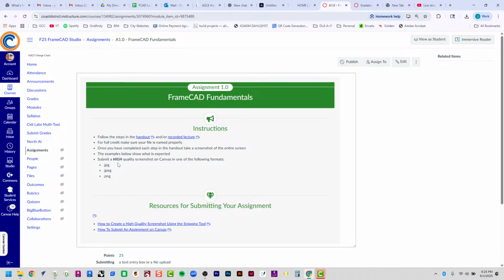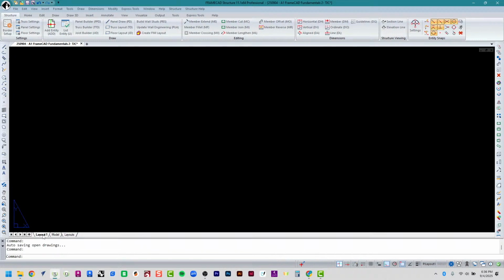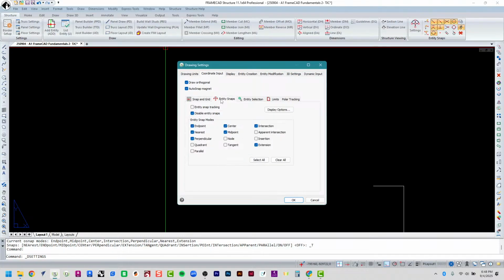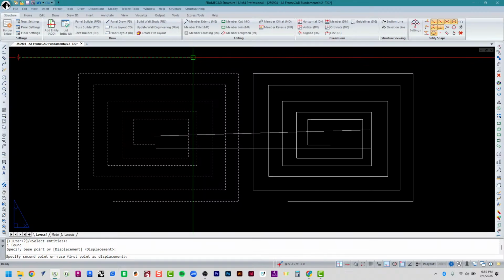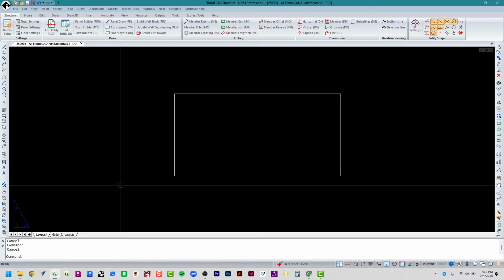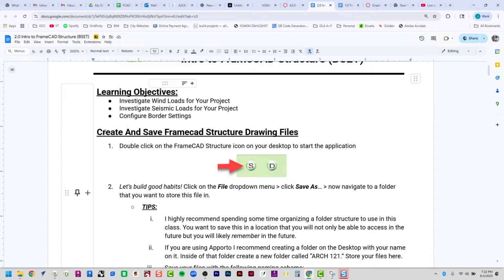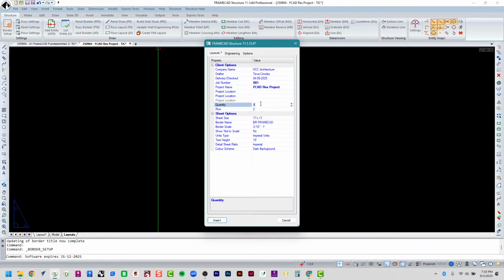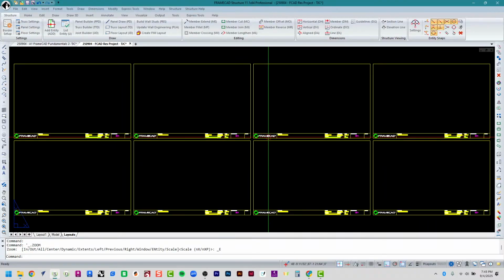FrameCAD Studio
Welcome to FrameCAD Studio! This course introduces students to the workflow of designing and fabricating with FrameCAD technology. In class, we focus on:

Exploring FrameCAD Structure and Detailer software for digital steel frame design.

Developing architectural projects from sketches to 3D models.

Learning digital fabrication workflows that include 3D printing, CNC, and the FrameCAD machine.

Building small-scale prototypes and full-scale components to understand material efficiency and design translation.

Collaborating through critiques, presentations, and teamwork to improve design solutions.

The goal of FrameCAD Studio is to bridge the gap between digital design and physical fabrication, preparing students with practical skills in emerging construction technology.

📐 Whether you’re here to learn, review, or follow along with live demonstrations, this stream connects directly to the day’s class session.